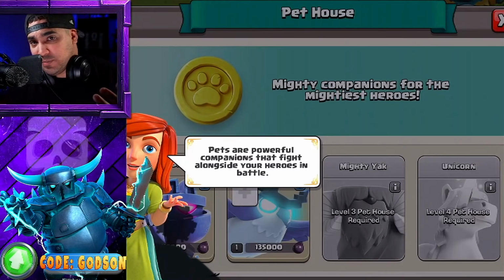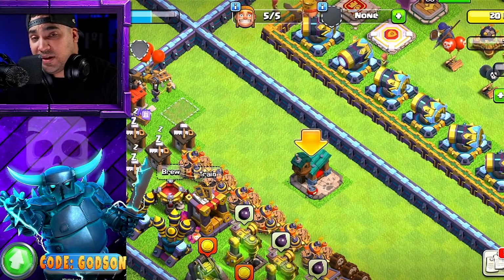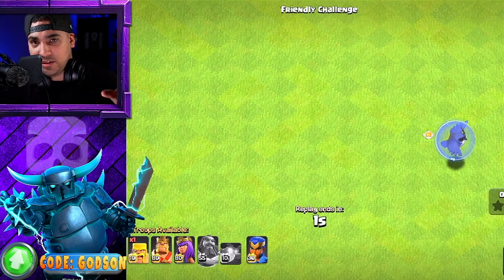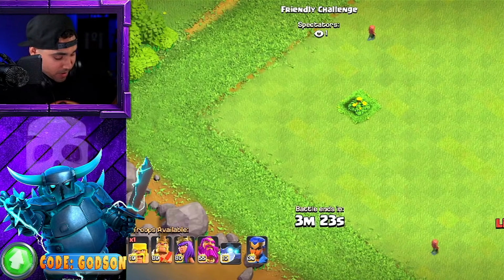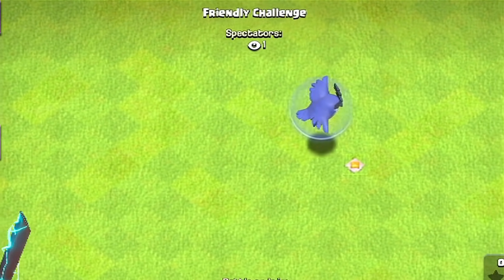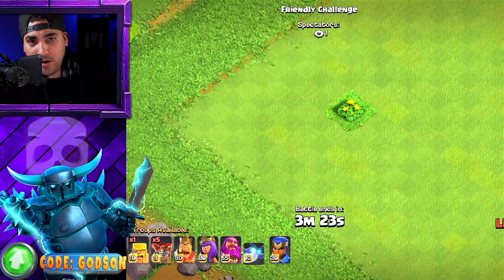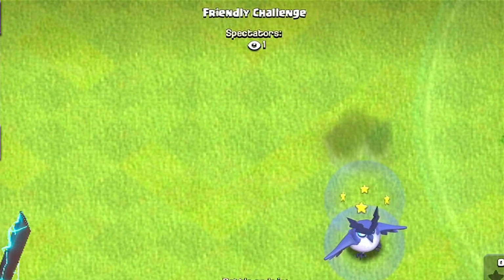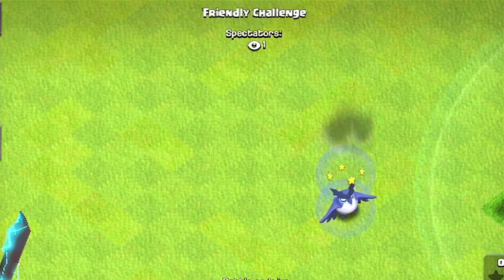THIS... is not supposed to WORK! "Clash Of Clans" E. Owl Trap Troll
Clash of clans New E. Owl Trap Troll

Clash of Clans is an awesome mixture of strategic planning and competitive fast-paced combats. Raise an army of Barbarians, War Wizards, Dragons and other mighty fighters. Join a clan of players and rise through the ranks, or create your own Clan to contest ownership of the Realm. Driving back the goblins is just the first step - your quest isn't over until your clan reigns supreme over all others!

Category: Games
Updated: 10 June 2014
Version: 6.108.5
Size: 53.3 MB